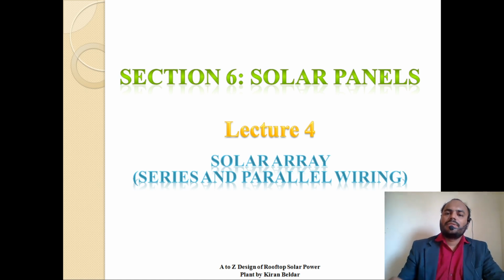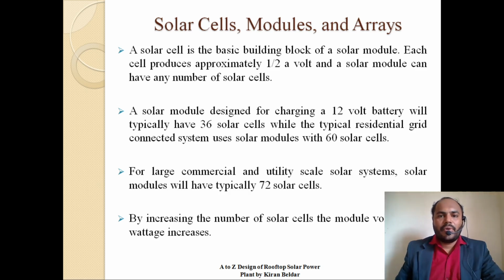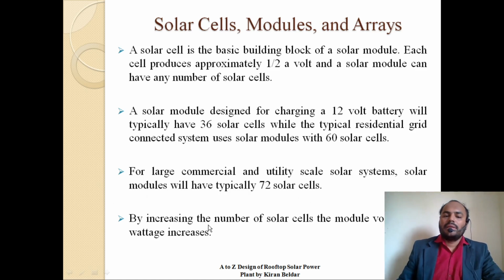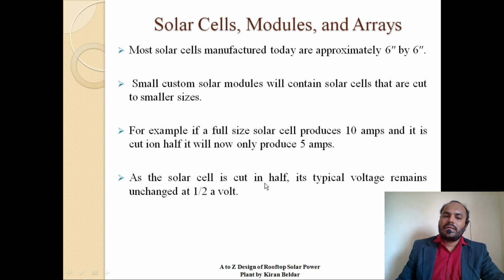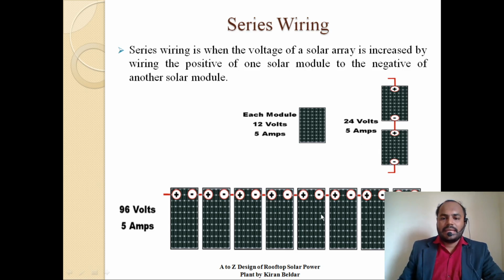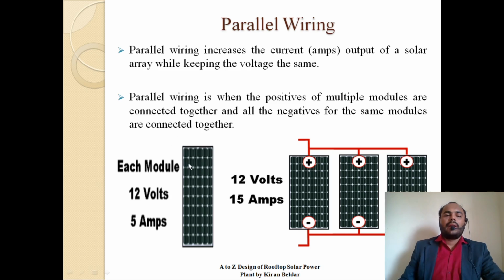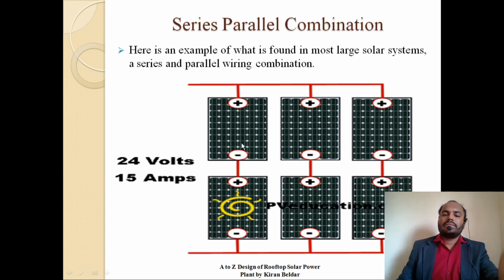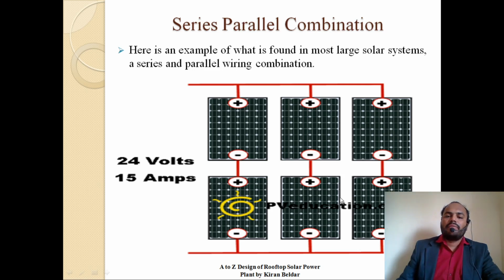A to Z Design of Solar Power Plant | Part 34 | Series and Parallel Modules